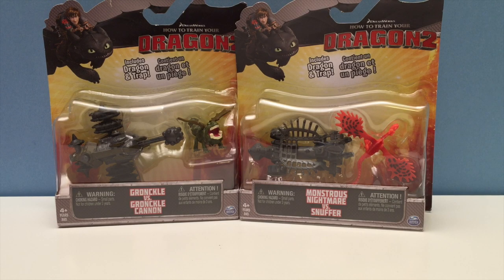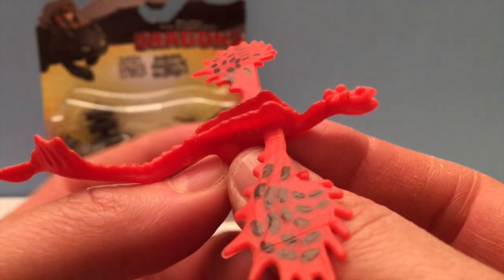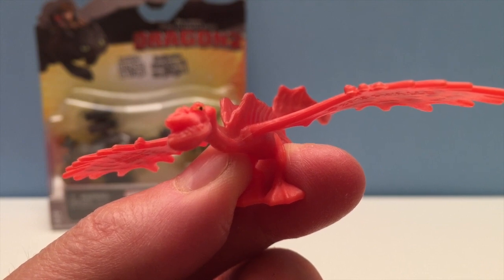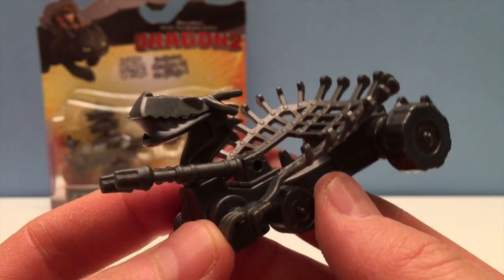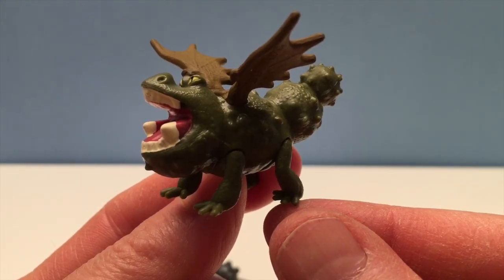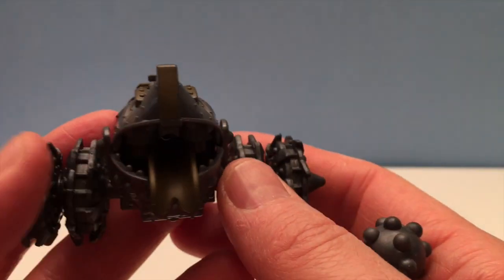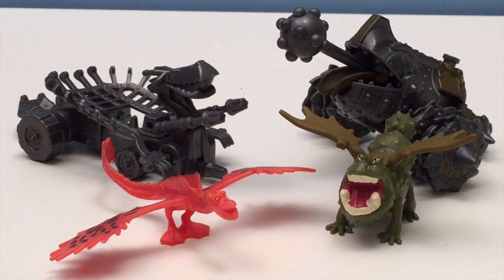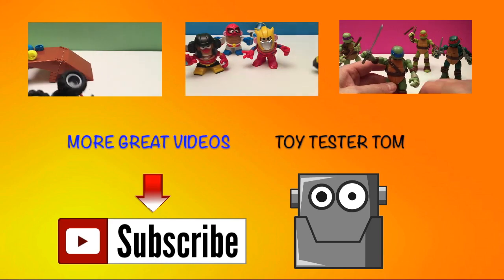HOW TO TRAIN YOUR DRAGON 2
Hi guys! Today we have 2 sets of HOW TO TRAIN YOUR DRAGON 2 dragon and trap sets. These are great play sets with 2 of your favourite dragons from the movie. You can act out your favourite battles scenes or make new ones up. There are many more to collect so have fun building a dragon army!

All toys, books and games are bought NEW from Walmart, Target, Disney Store, Toys R Us and Amazon.